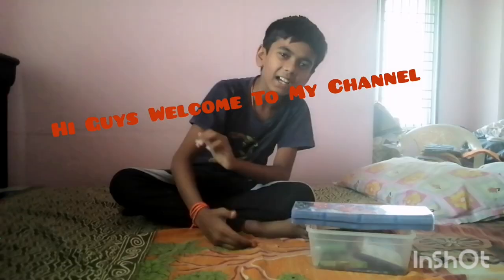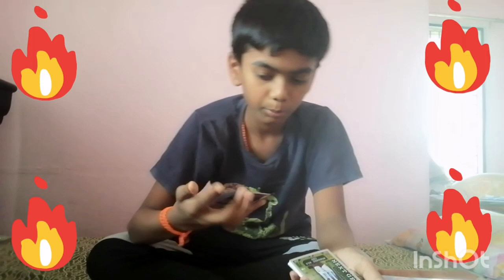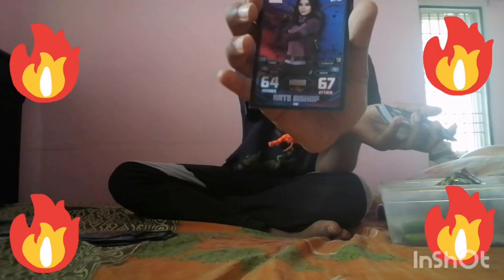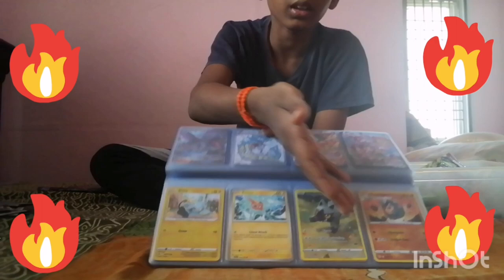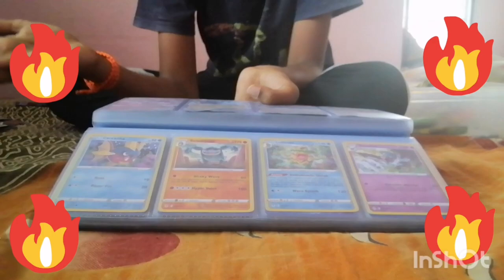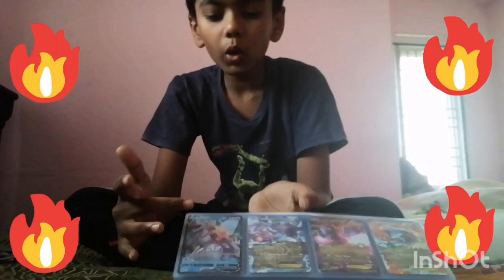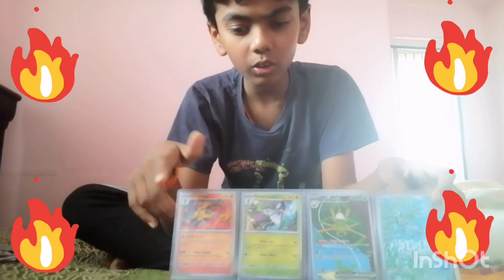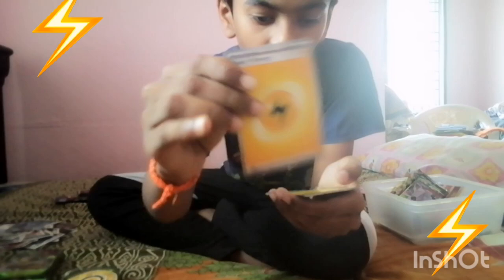My Pokémon Collection